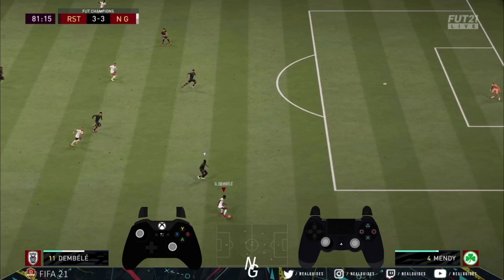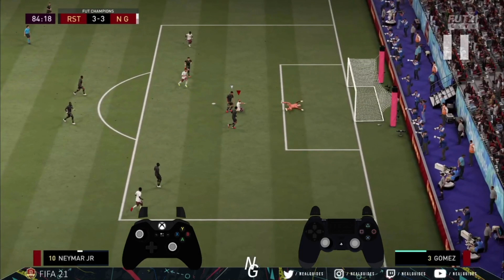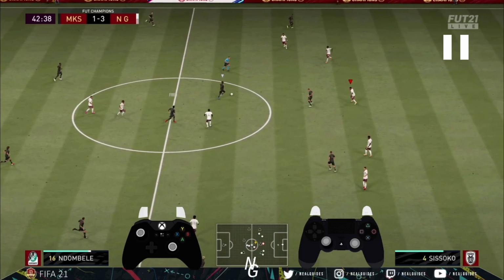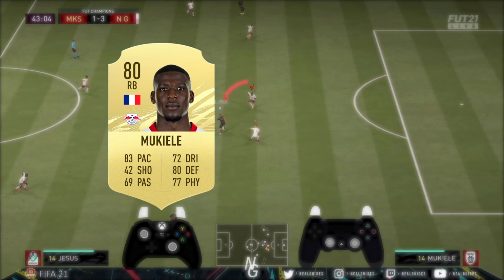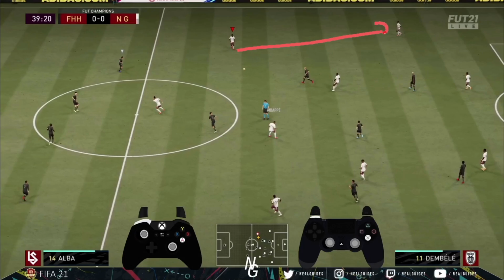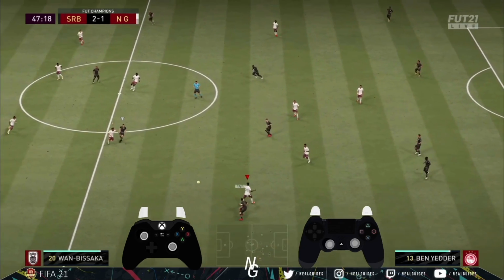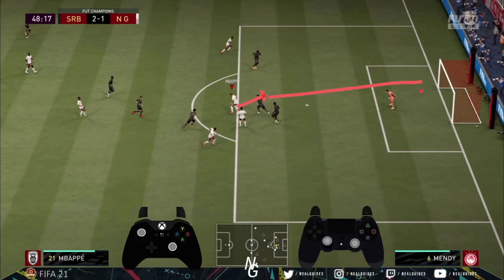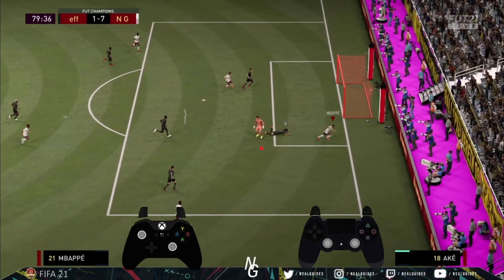Mistakes That YOU & Gold Players Make That ELITE Players Do Not (Gold To Elite Guides) - FIFA 21